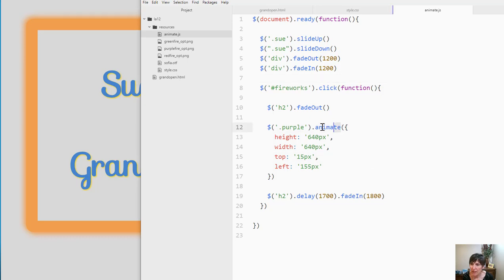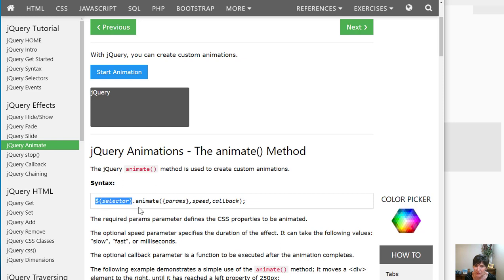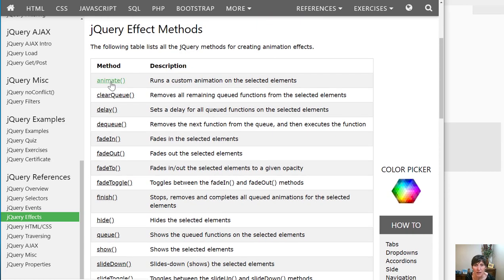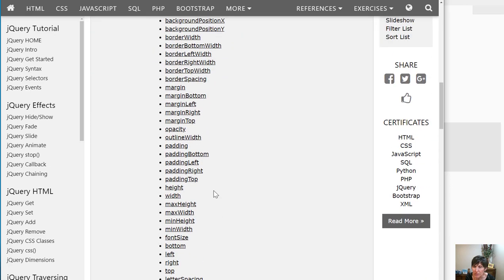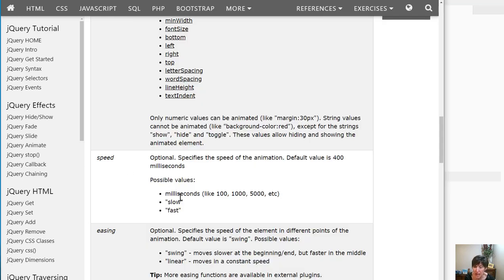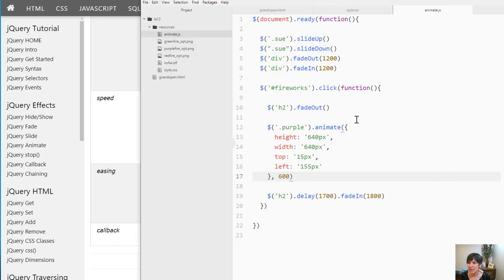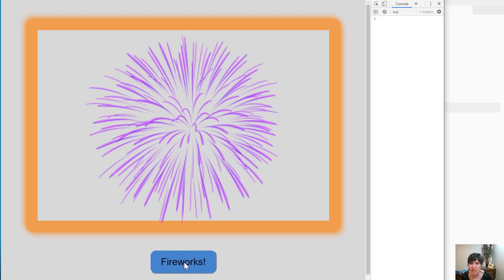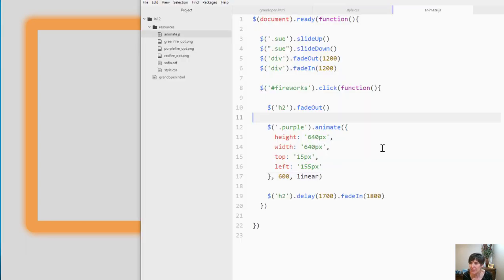Adding Parameters to the jQuery Animate Method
Add the speed and easing parameters to the jQuery animate method.